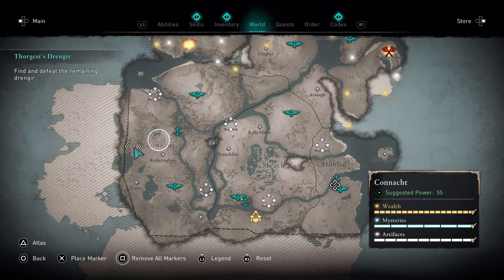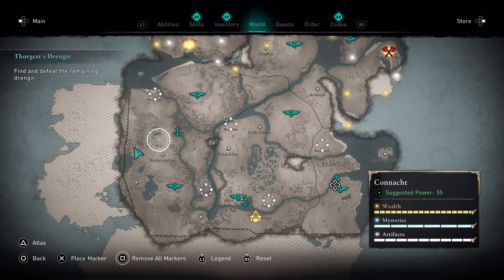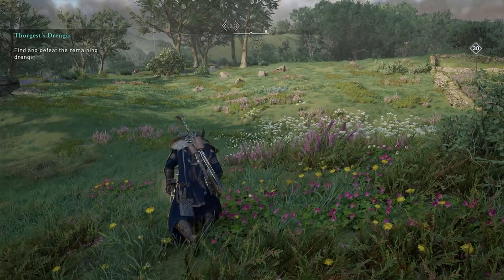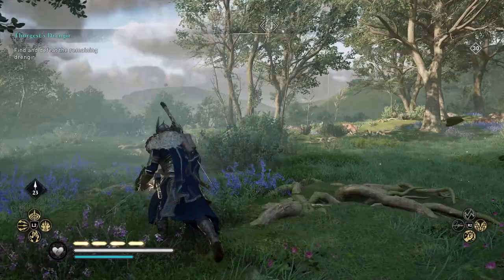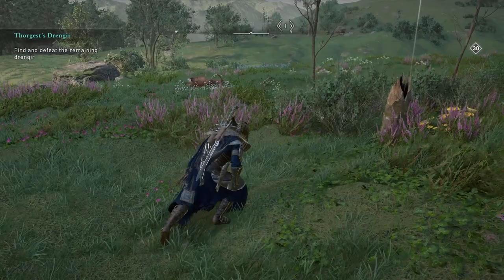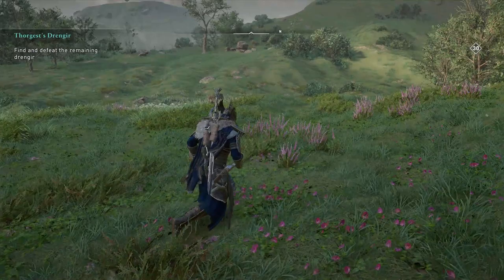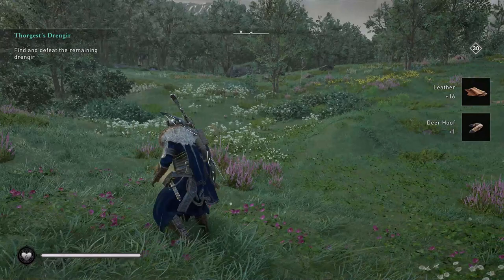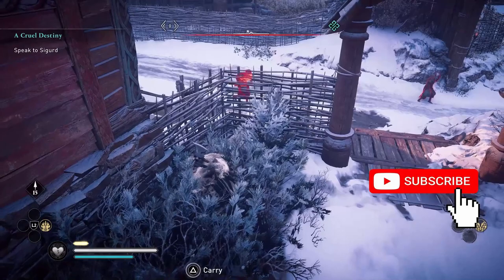AC Valhalla Wrath of the Druids Best Deer Hoof farming spot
Hello and welcome to Lord Fenton Gaming Plays Assassin's Creed Valhalla Wrath of the Druids. I am your host Lord Fenton. In this Assassin's Creed Valhalla Wrath of the Druids Guide I will show you the best spot to farm Deer Hoof for the Offering Altar near by. In this AC Valhalla video I will show  you not only the location of the Deer to hunt also how they respawn. You only need to do this 5 times for the Offering Altar nearby. You can get these under 30 mins and have no worries at all. So let's go farm some Deer Hoof together.

Here are the timestamps for this video:

Video Start: 0:00
Intro and Location of where to hunt Deer - 0:10
Start of the Hunt - 0:51
Deer Hoof Drop Proof - 1:08
Yes they do respawn - 1:48
Other Assassin's Creed Valhalla videos to see - 2:12

This footage was shot on the PS5 using Elgato HD60 S.